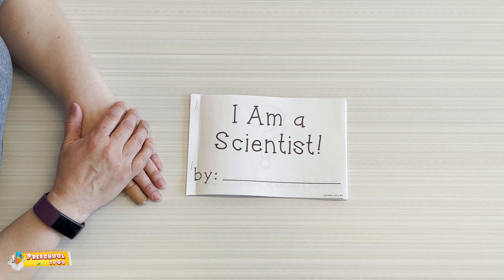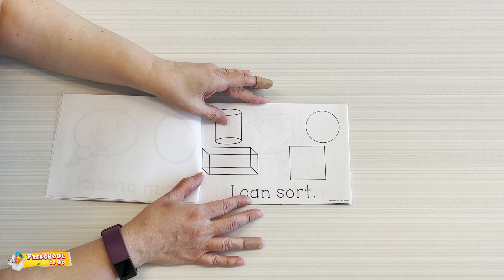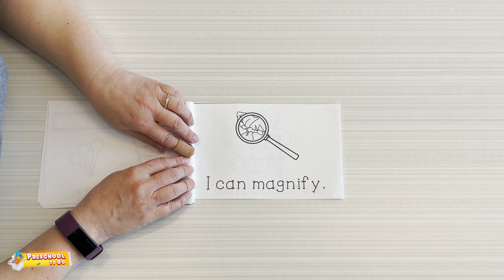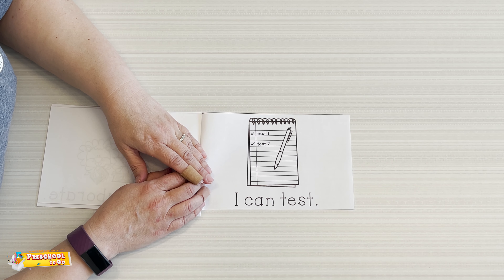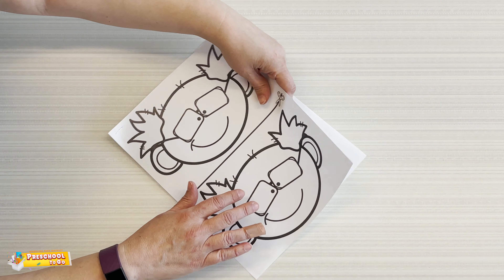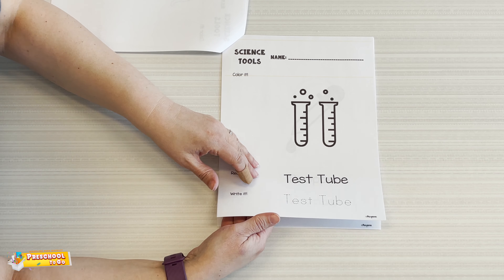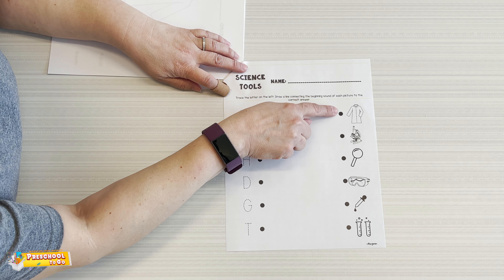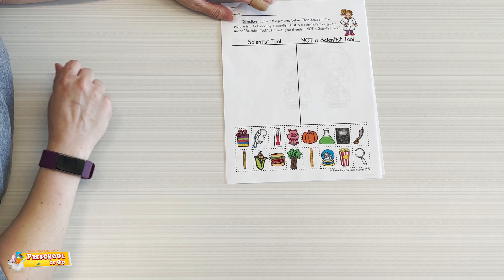Week 24 - I Am a Scientist Story + Activities [Threes & Fours]